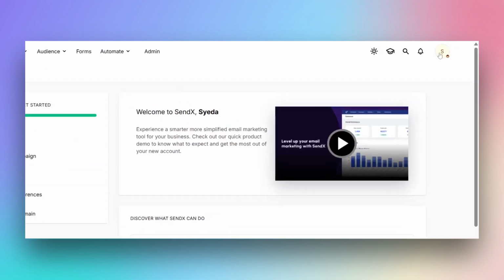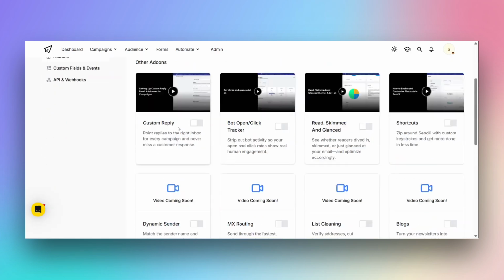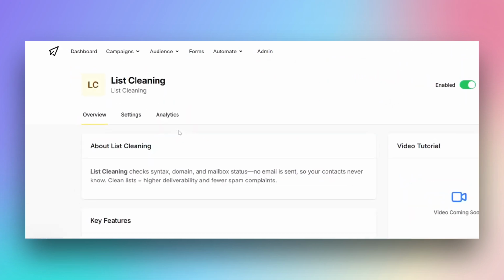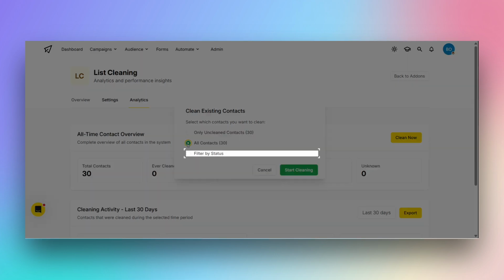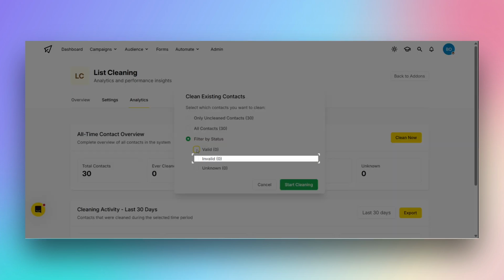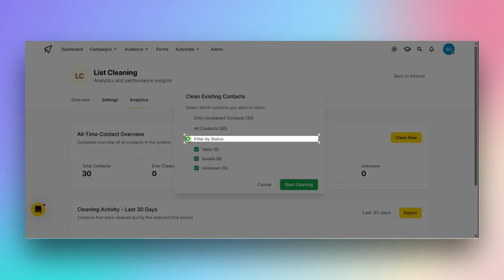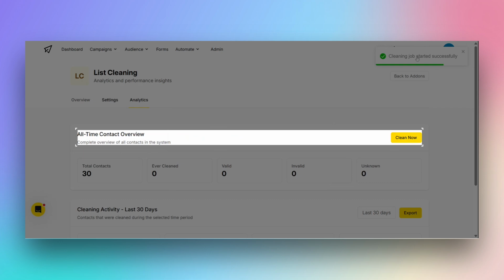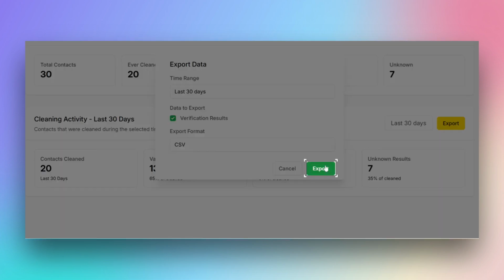Fix your email list in 3 mins with Sendx's list cleaning feature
This guide will show you how to enable list cleaning, set up automatic verification for new contacts, clean your existing contact lists, and interpret the verification results to maintain a healthy email list.